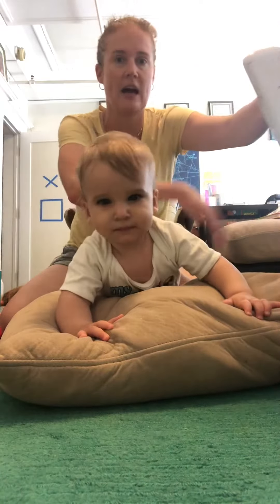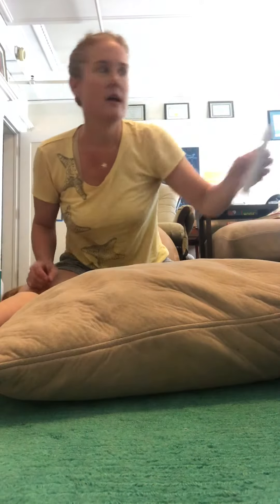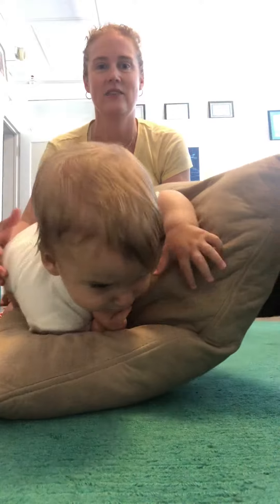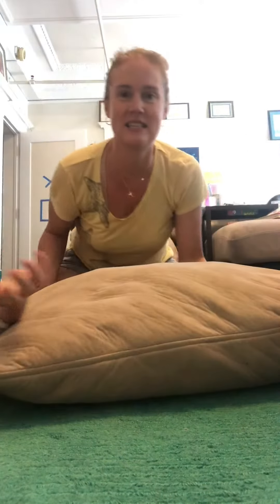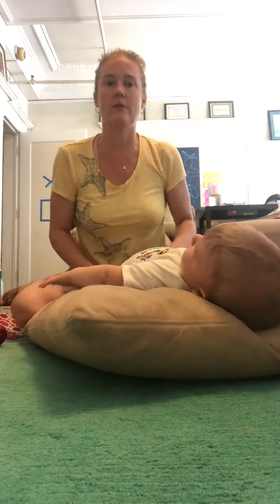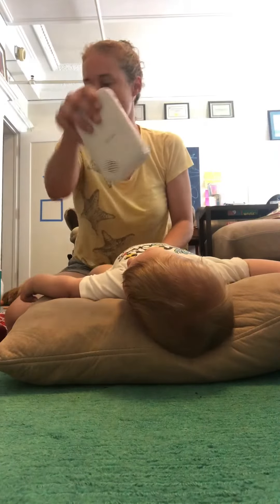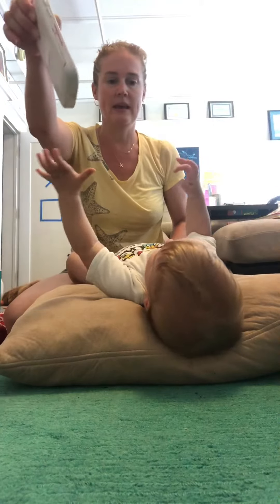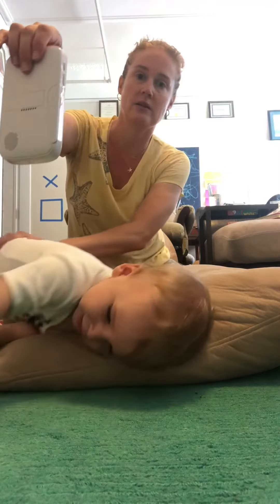Using a Pillow to Help with Rolling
Here is a fun way to help your little one roll from their back to belly or belly to back!